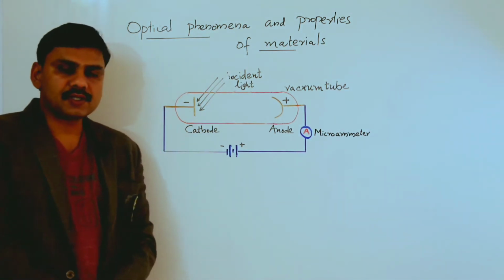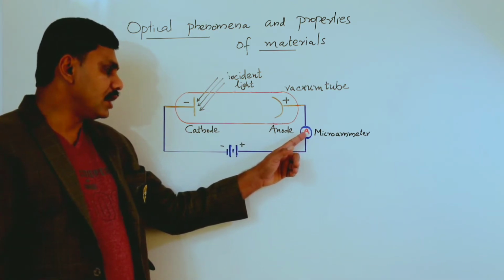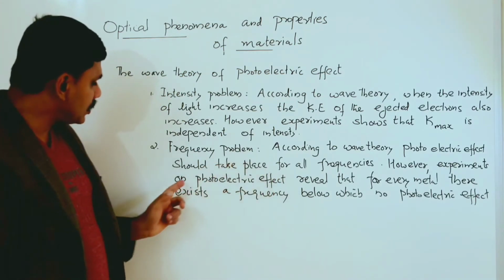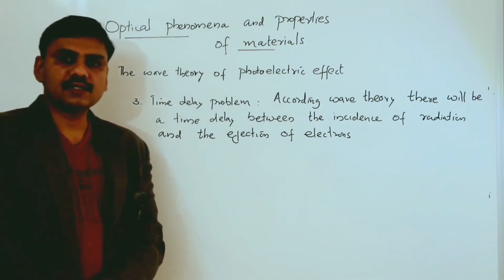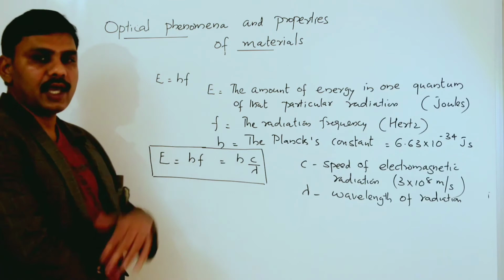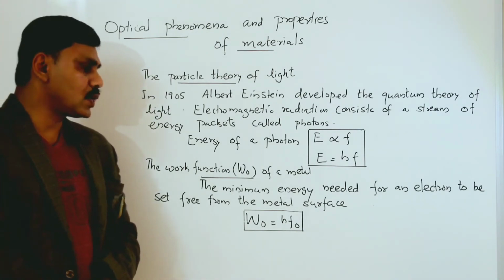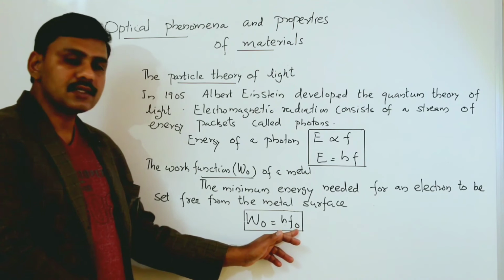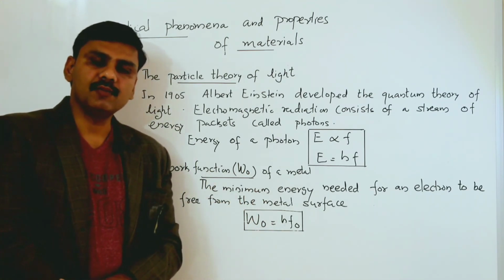Part 3 Optical phenomena and properties of materials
cathode,anode,microammeter,photo sensitive materials,wave theory of light, photo electric effect, intensity,frequency, time delay,particle theory of light,work function,albert einstein,quanta,photon